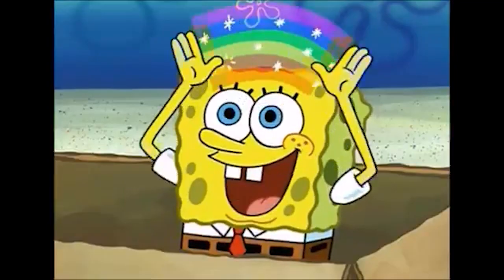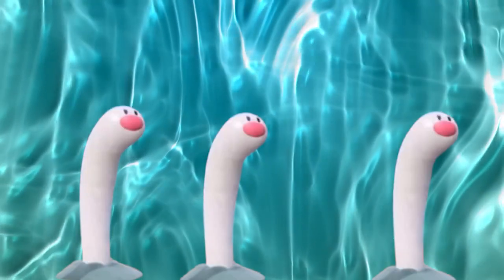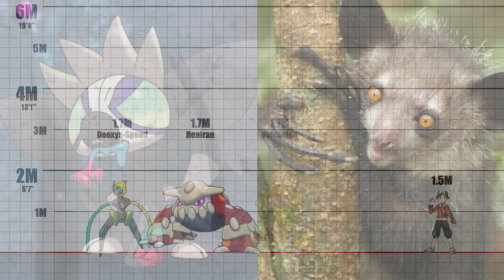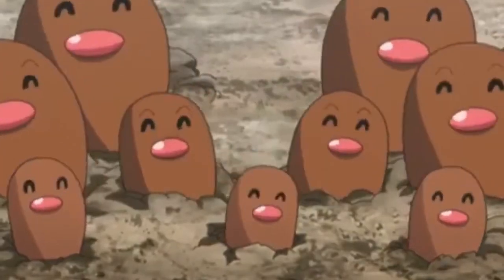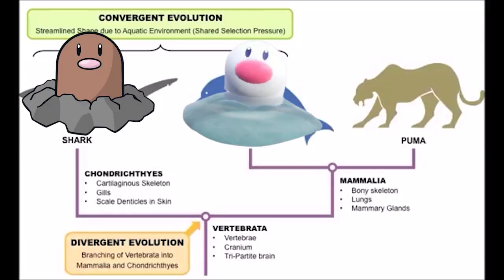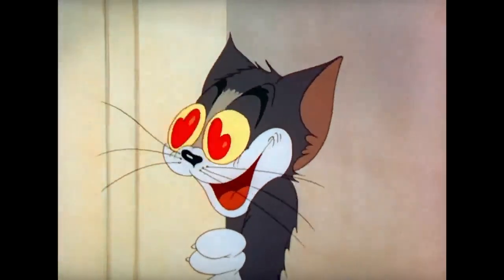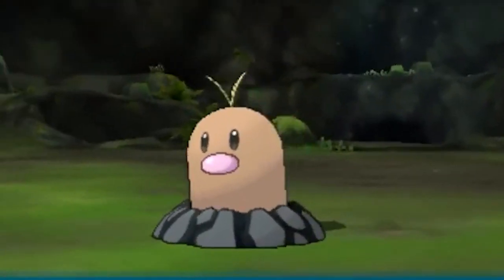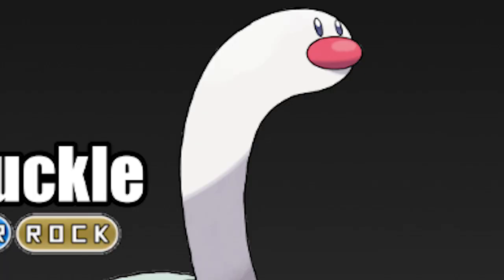How is Wiglett Marketed??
Wiglett is a pokemon that was just recently introduced. And as such, we don't yet have a good understanding of how it will fair competitively or what its evolution will be. With that said, the pokemon company made a genius decision introducing Wiglett, specifically because of the marketability of this Mon.

So sit back enjoy and together, let's figure out how Wiglett is being marketed

Quick note: There are some aspects of how it is marketed that I didn't mention due to time constraints, but that does not mean they are not valid. Some examples include the memes generated around it and the fan art people have been creating envisioning what its evolution will be.